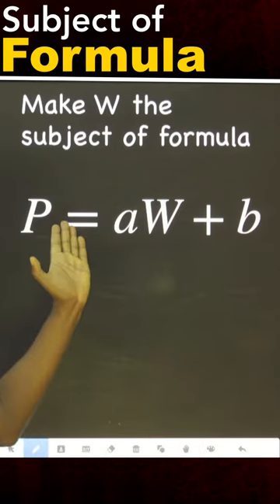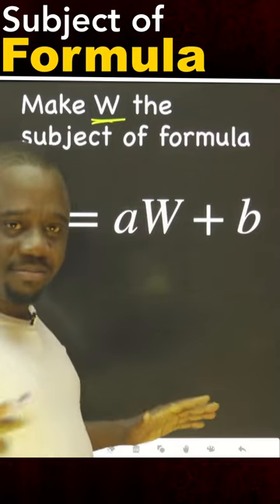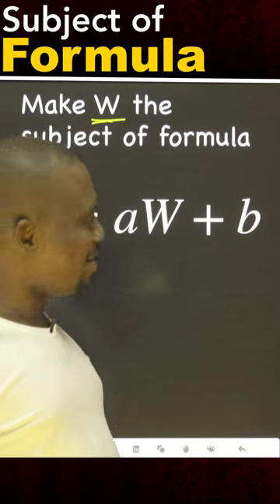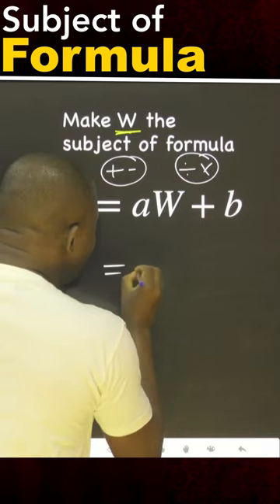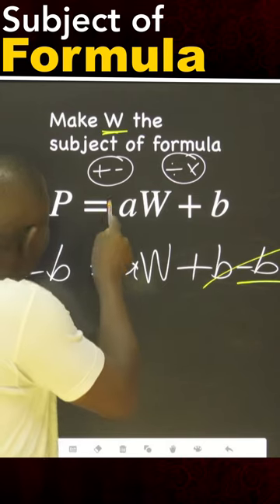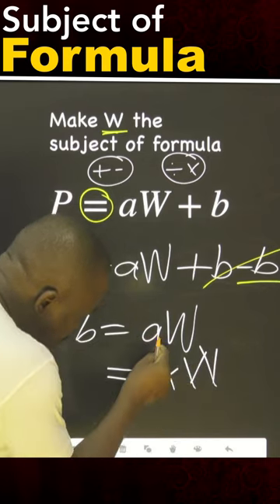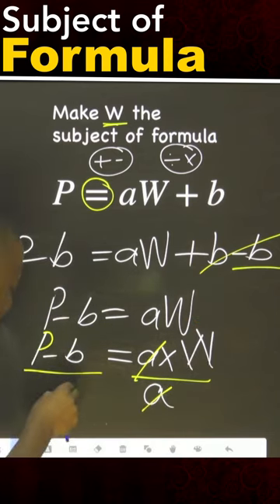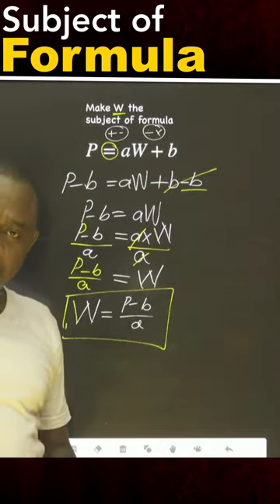Part 2 | Subject of Formula | How to solve the subject of formula